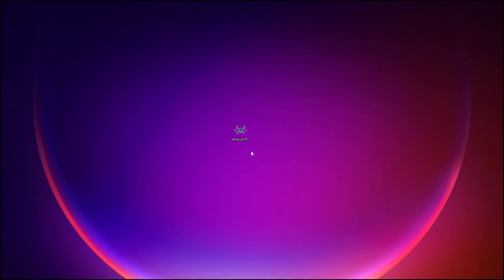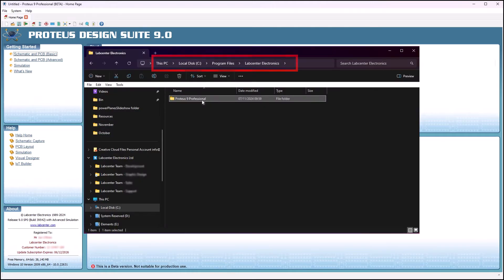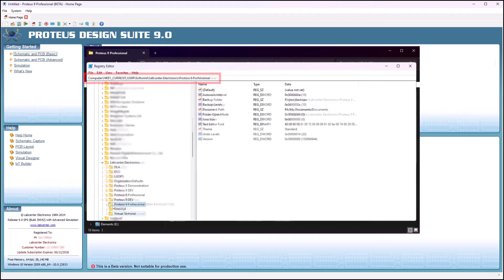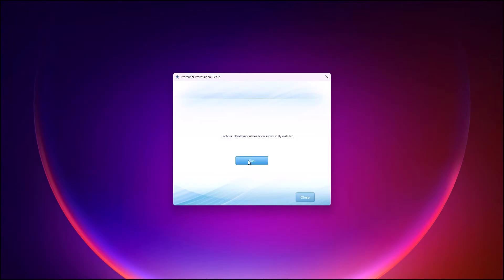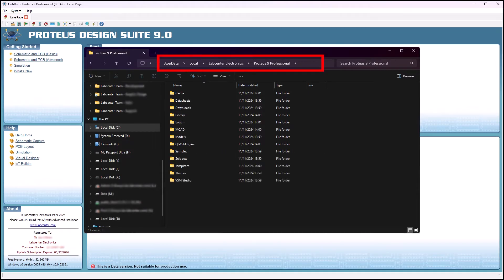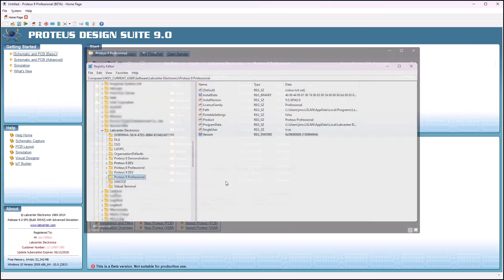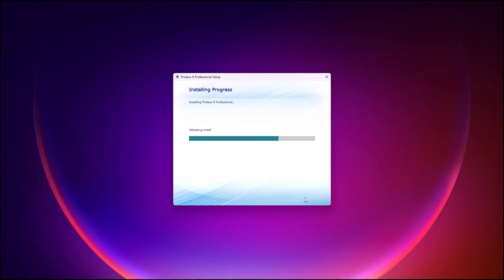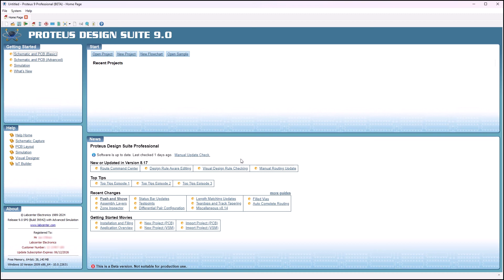Proteus 9 Installation Methods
This video covers the installtion methods for Proteus 9. It includes the standard typical installation to the newly added portable installtion and all associated file loactions.